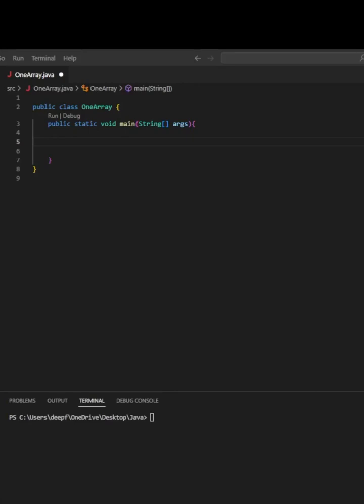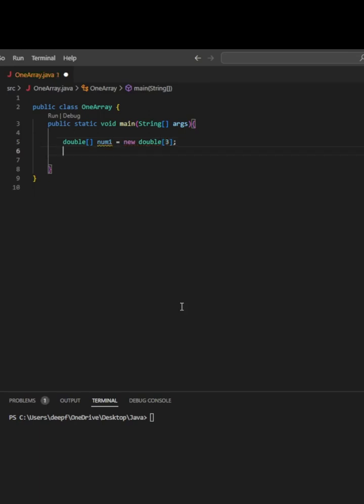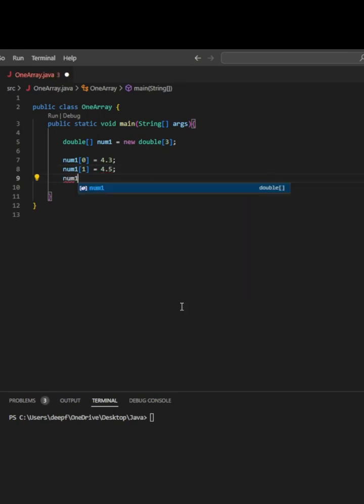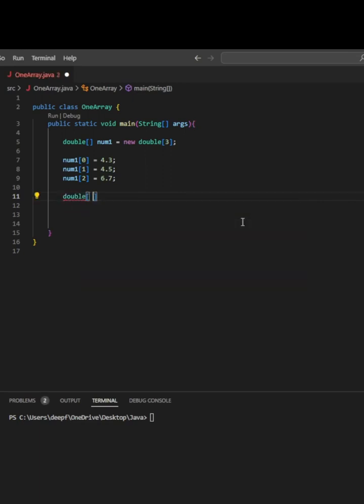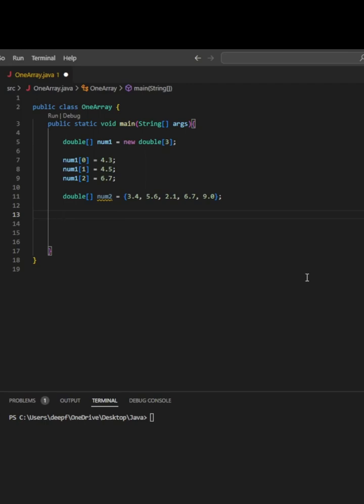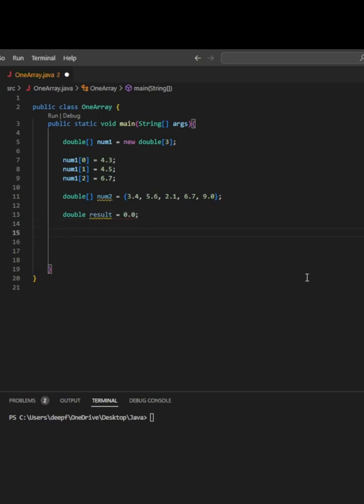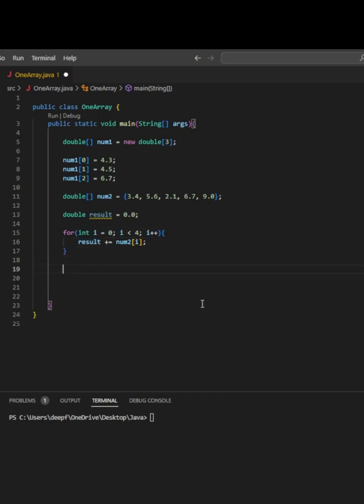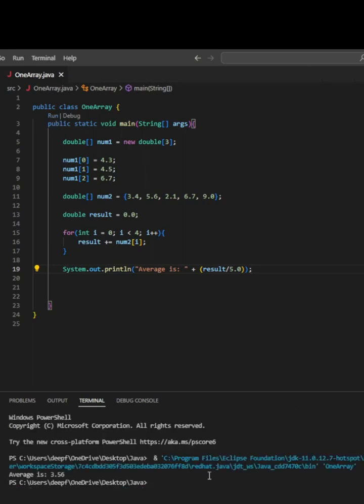Java: One Dimensional Arrays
Create multiple arrays and traverse an array in Java.